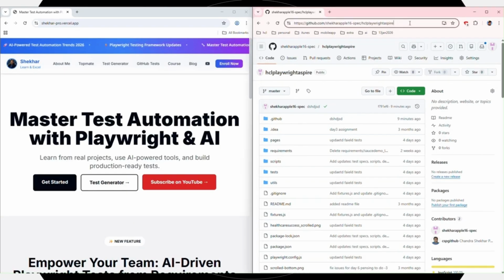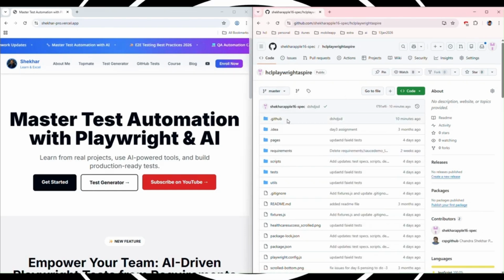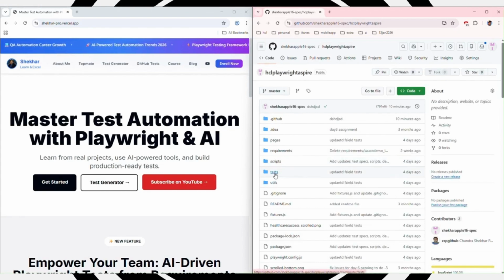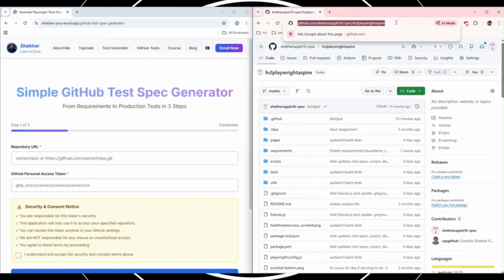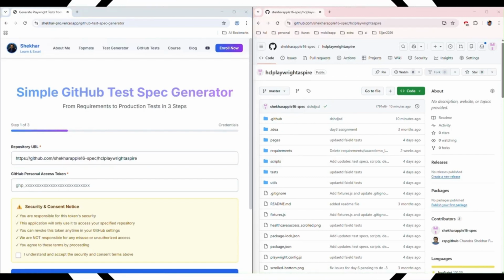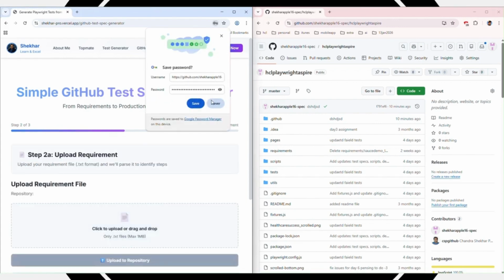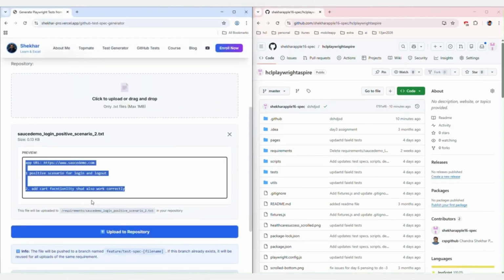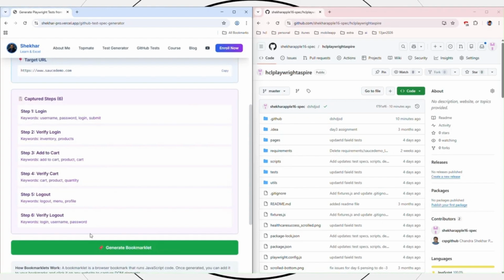Getting started - VS Code -Stop Writing Playwright Tests Manually! AI Test Generator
What You'll See in This Demo:

✅ Direct GitHub Integration: Connect your repo securely with a URL and token.

✅ AI Requirement Parsing: The AI understands test steps from a simple .txt file.

✅ Instant Code Generation: Creates fully formatted Playwright (TypeScript) test scripts.

✅ Automated Workflow: Pushes the code to a new branch and creates a PR automatically.